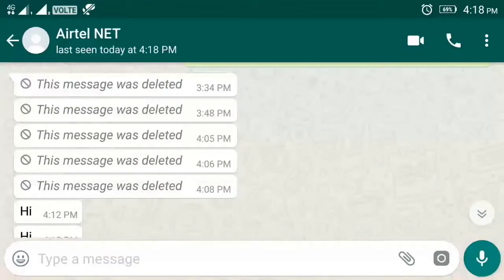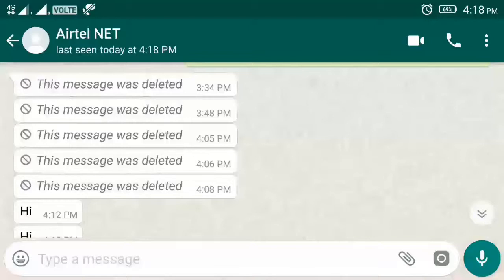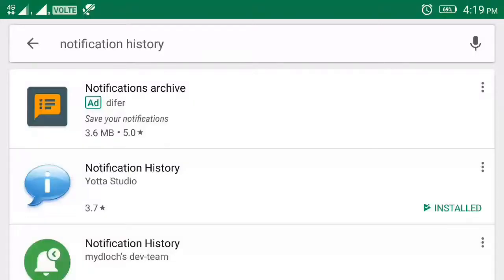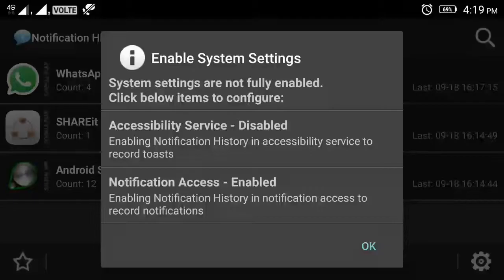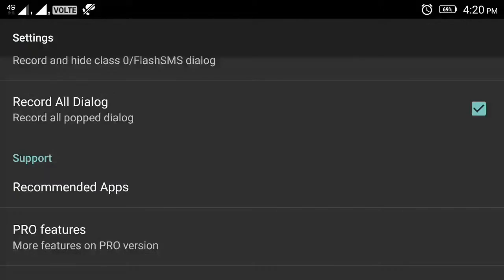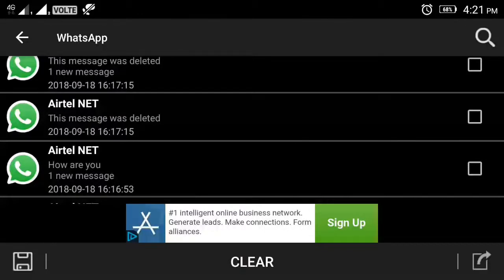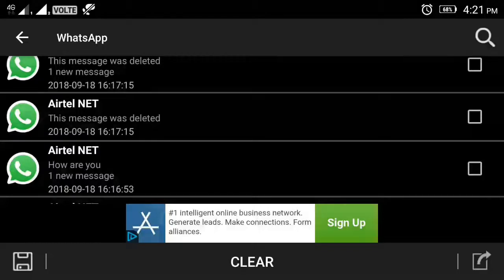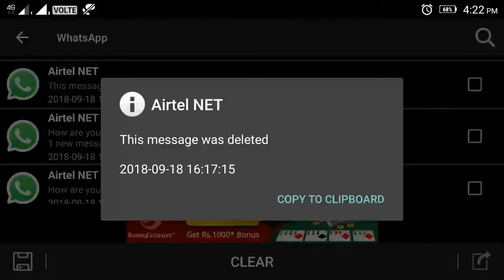How To See Deleted Message In Whatsapp /Deleted Message In Whatsapp Tamil /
How To See Deleted Message In Whatsapp /Deleted Message In Whatsapp /